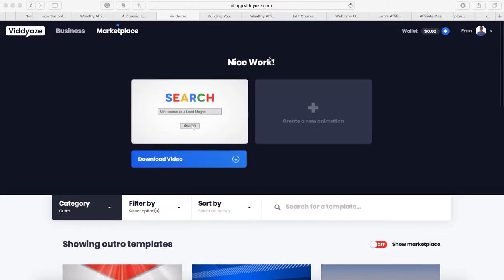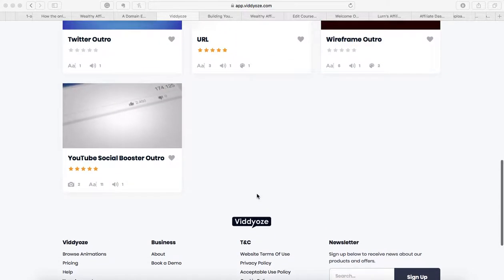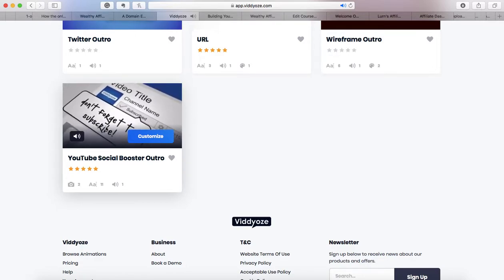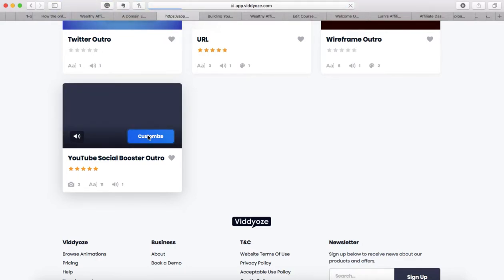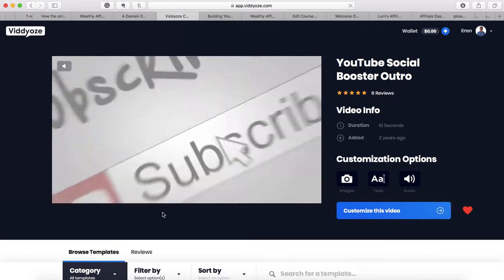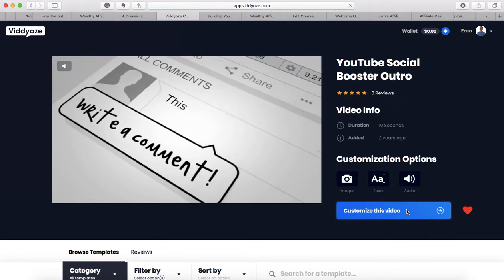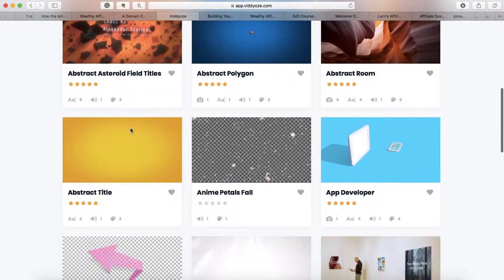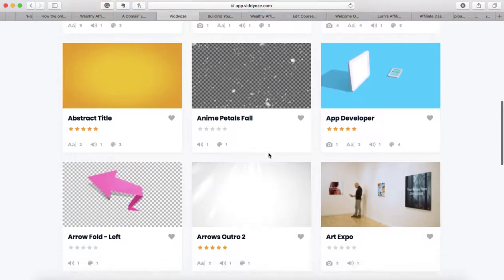🤩 Viddyoze Review 🤷🏻‍♂️ and Tour [OUTRO tutorial] 👨🏻‍💻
To check out if Viddyoze is right for your, CLICK THIS

Eran Bucai is an online Entrepreneur.